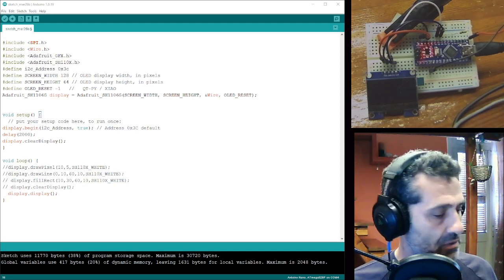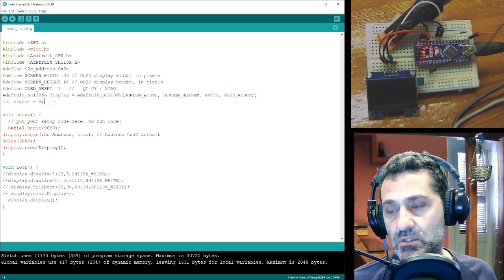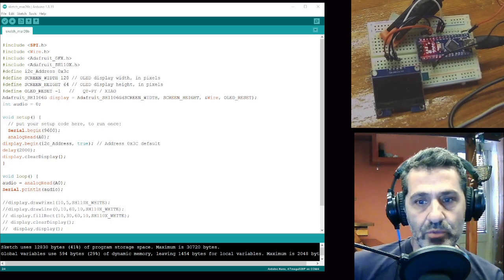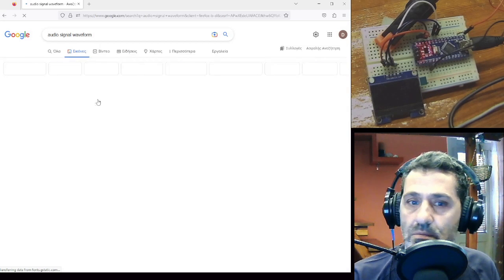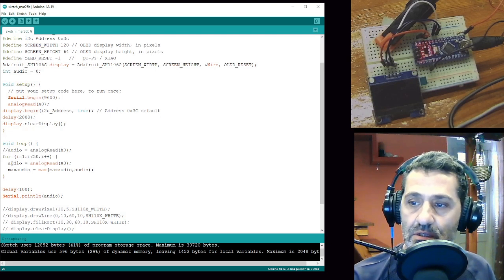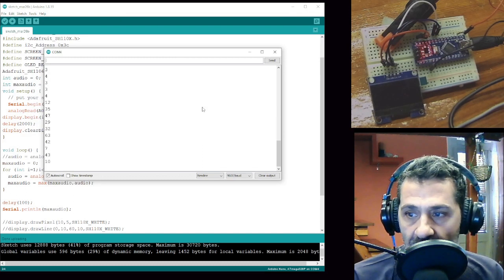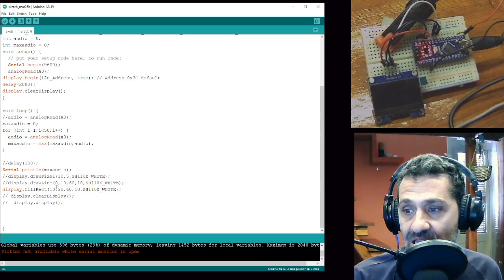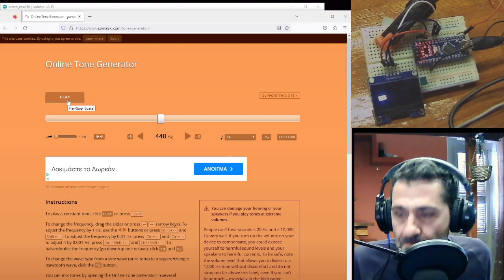OLED VU METER with Arduino - Part 4 - Getting audio signal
Building an Arduino controlled OLED display VU meter, Part 4.
This part will teach you how to receive and control audio signal with the arduino.
Command: analogRead(A0) , or A1, A2, A3, A4 etc.